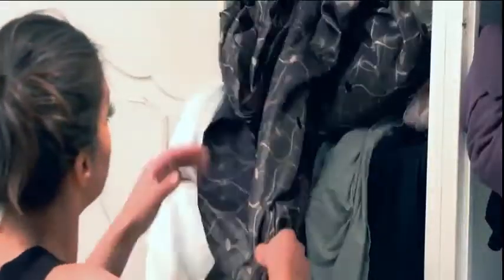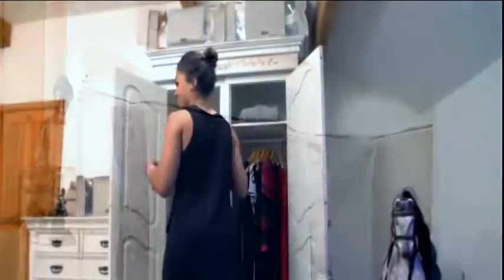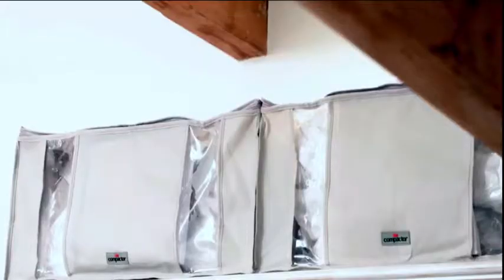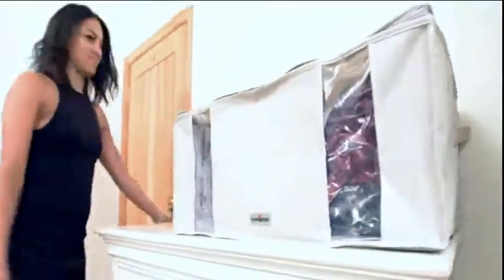Compactor Space Saver Vacuum Storage Solution Vacuum Bag to Protect Clothes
About the product:
All-in-one vacuum space saver solution system for storage of linens, clothes, blankets and more with a clear window for easy viewing of contents.
25.6"x 19.7"x 10.5" (66 x 50 x 28 cm) XXL tote is designed to hold the equivalent of 2 king size comforters plus two pillows and has a transparent window to easily view contents, inside straps to keep your items secure and carry handles on the side for ease of transportation. This vacuum storage system secures bulky items in a space-saving, air tight solution.
Built in vacuum bag has the patented (US 8,210,353 and US D771,944) universal Compactor non return valve which ensures no air escapes when the vacuum nozzle is removed; items are compressed vertically and can be folded and placed in to the bag one on top of the other
Made with durable, water-resistant materials, partially reinforced for strength. Covered by a 2-year warranty against manufacturer defects.
Add color and style to your home storage solutions instead of using conventional storage bags

vacuum bags for clothes,
vacuum storage bags for blankets,
heavy duty vacuum storage bags,
cotton storage bags for clothes,
compactor vacuum bags,
vacuum storage bags uk,
compactor storage bags,
cotton quilt storage bag,
storage bags uk,
clothing compactor,
compactor vacuum storage bags,
vacuum sealer for pillows,